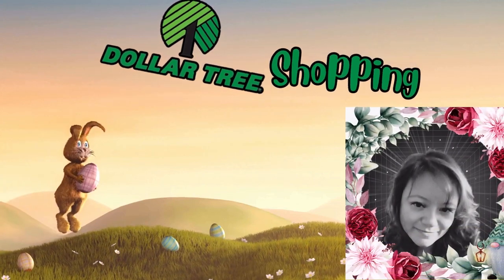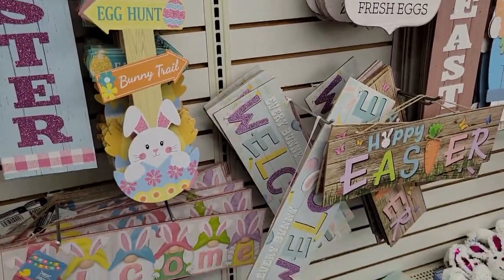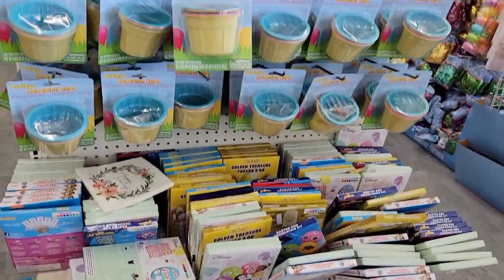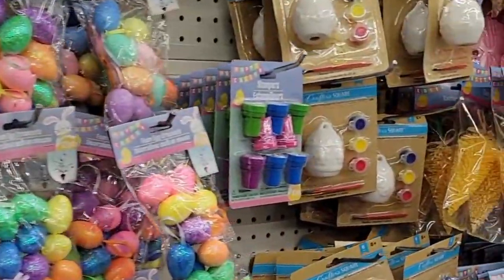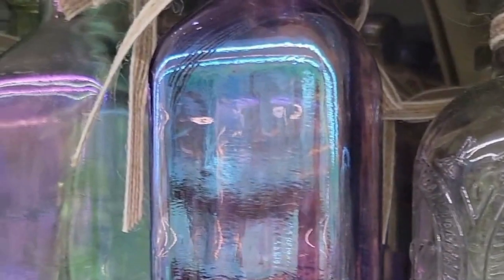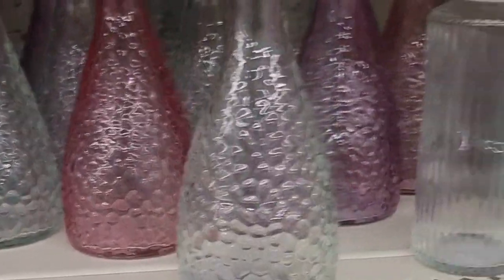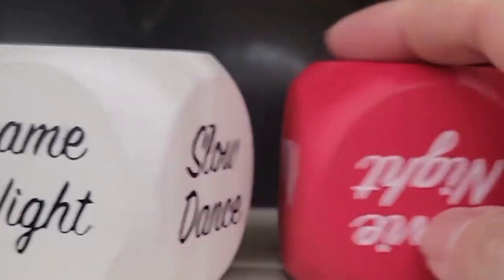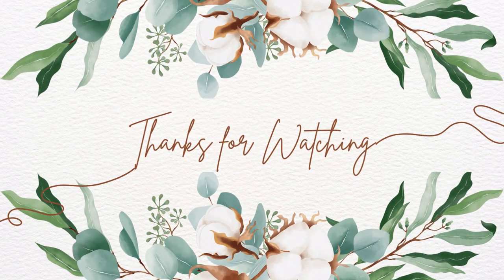Hop-to-Shop with Me Easter Decor and More at Dollar Tree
A quick shopping trip to the Dollar Tree for any Easter supplies you might need; coloring eggs, Easter activities, DIYs or affordable Easter home decor and even inspiration for a non-holiday centerpiece idea and a fun couples activity idea. Let me know which of these was your favorite from the shopping trip and feel free to let me know if you'd like me to create any DIYs from items on this video.